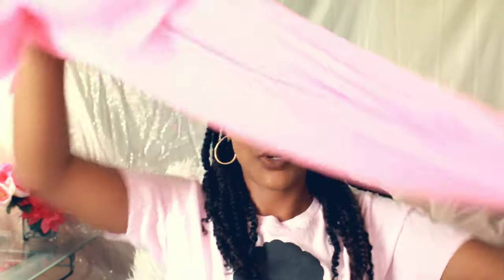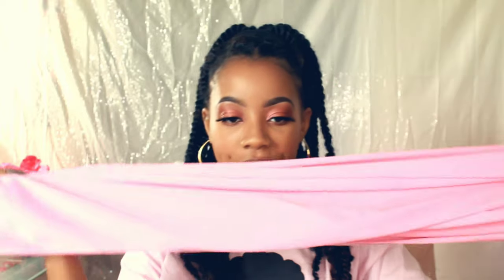5 EASY head-wrap styles| Passion Twists| PonPon Sisters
Wrap Life is the Best Life
Summer time is the perfect time for wraps. They are so versatile, lightweight, and easy. I love to play around with patterns and styles, the possibilities are endless.